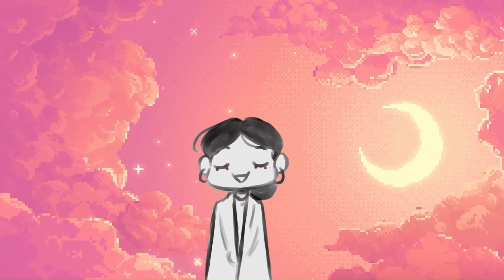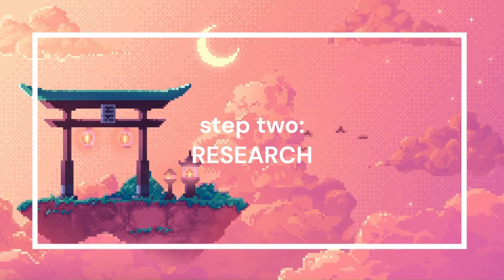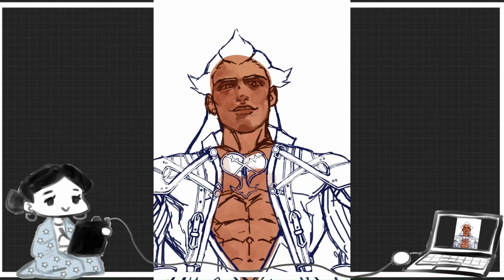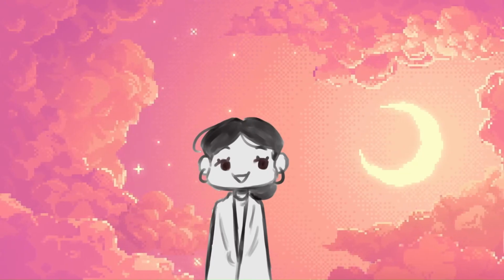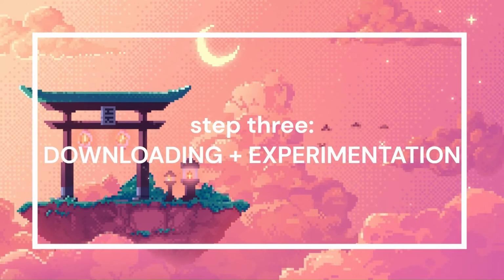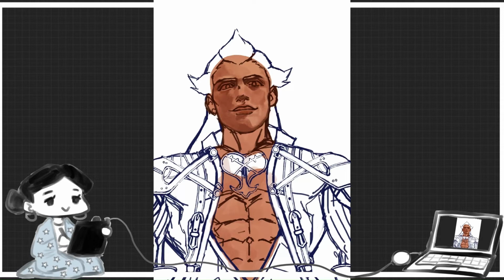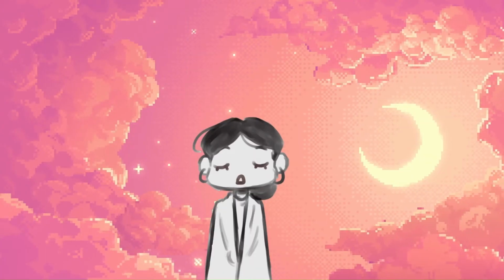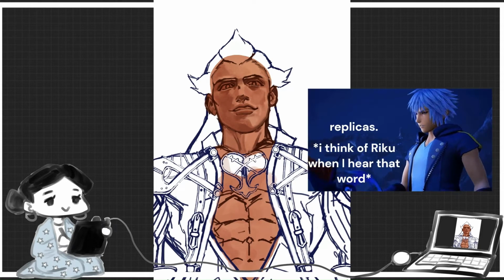How To Find The ✨️PERFECT✨️ Brush For Your Art!! :D || Digital Art Tutorial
Hey, shooting stars! Dreamer here! :D
In this tutorial, I've got 4 steps for you to find YOUR perfect brush for your digital art process! No matter what program you're using—Clip Studio Paint, ibisPaint, Procreate, etc.—I hope that these tips will help you find a brush that best works for you! But always remember: YOU make the tools, and the tools don't make you!!
That's all I have here! Go out and find that perfect brush, God bless, and happy creating! 💙
"In the beginning was the Word, and the Word was with God, and the Word was God. He was with God in the beginning." - John 1:1-2 💙
Artists I mentioned:
@shuen_art (also has Twitter account)
@kanliu5667  (also has Twitter account)
Sonny Only - Art Station (also has DeviantArt account under the name Kokecit)
Tetsuya Nomura (has parody Twitter account)
Link to my related Clip Studio Paint article:
Software Used: ClipChamp and CapCut
All music is through CapCut! :D